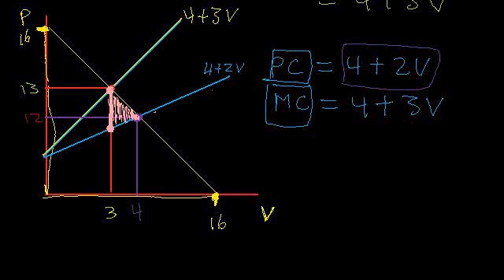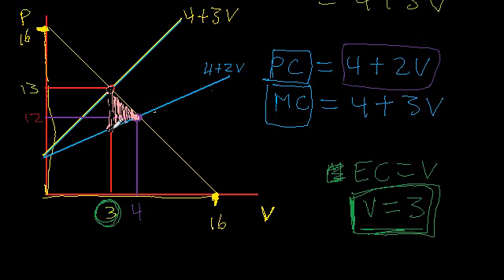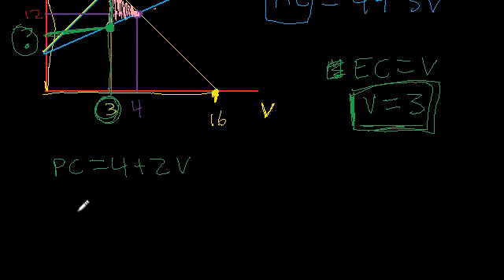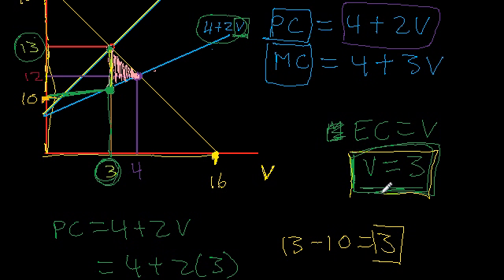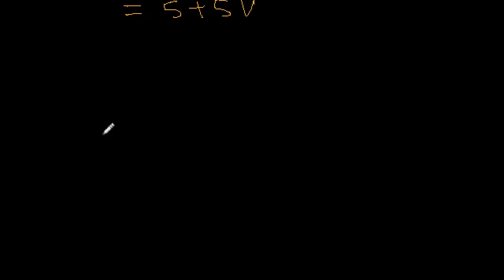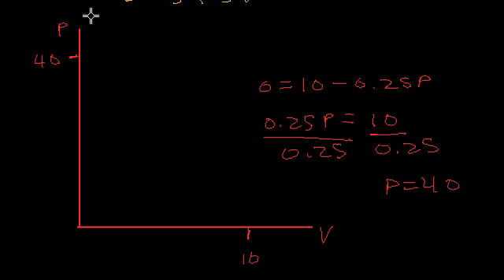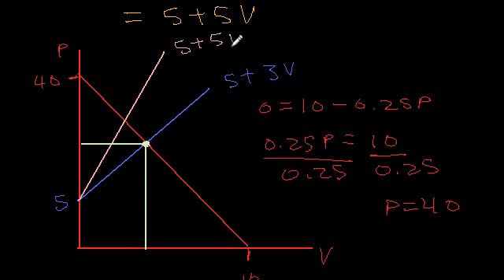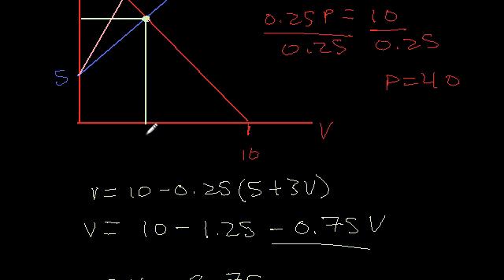Traffic Volume, Part 3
Solving for equilibrium and optimum traffic volume